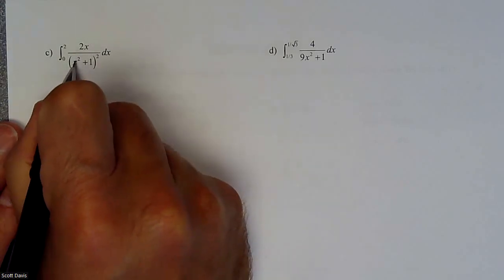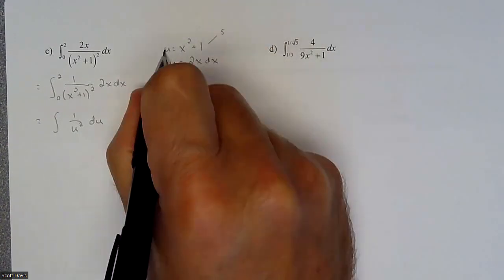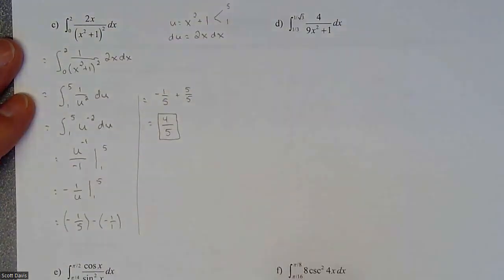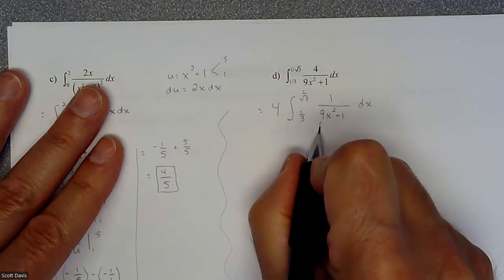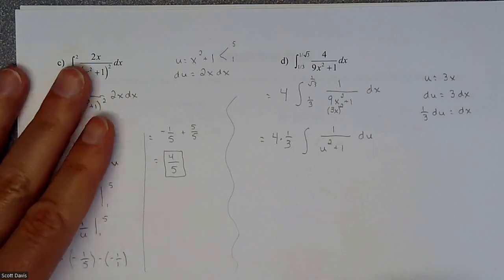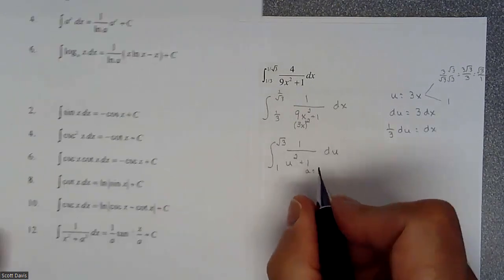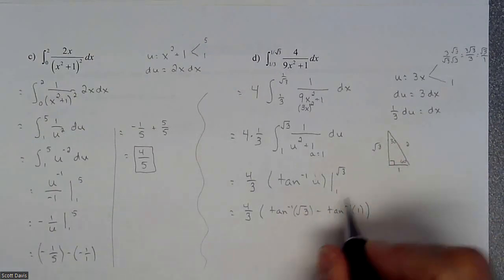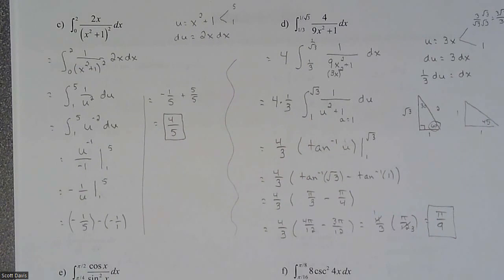Calc 1 - Definite Integral “u” Sub with Chain Rule and Inverse Trig Examples